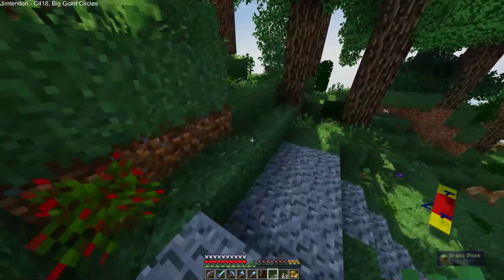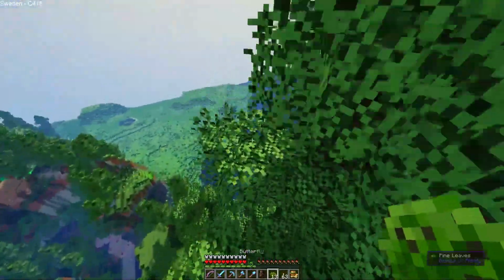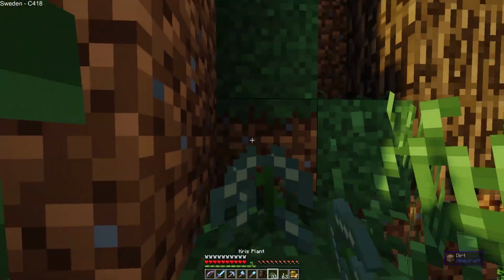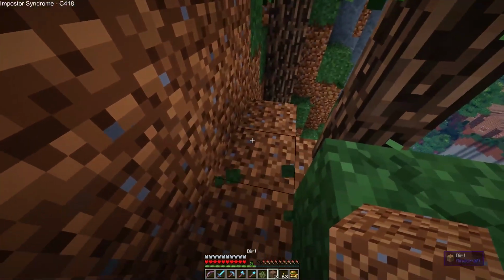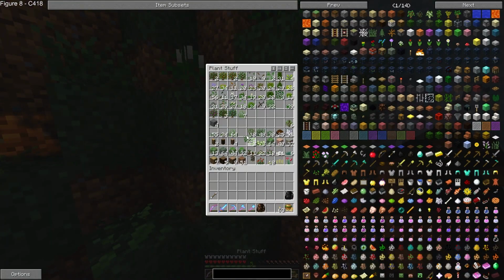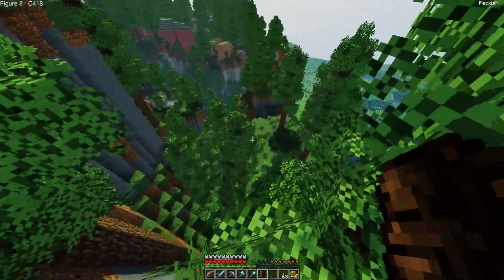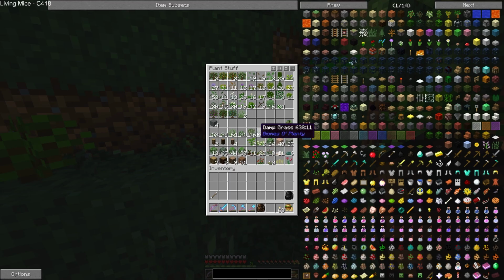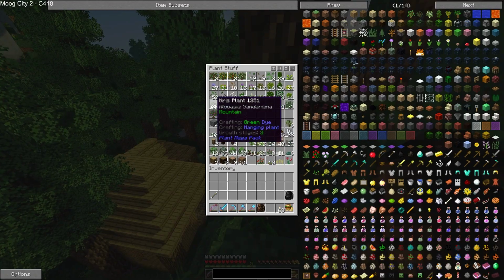Life In The Woods #827 - Shrubby Tall Grass Obsession - Minecraft Let's Play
Specs:
RAM - 16GB
Headphones - Razer Kraken Kitty Edition
Keyboard - Cherry G85-23200DE-2 Stream 3.0

stay hydrated.